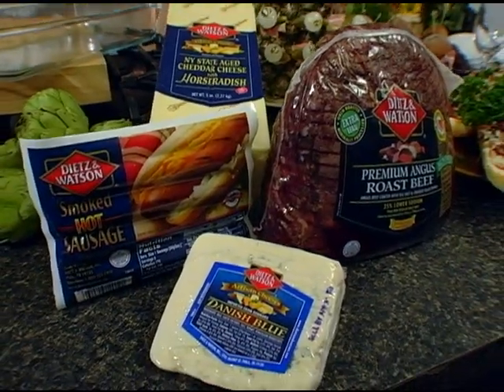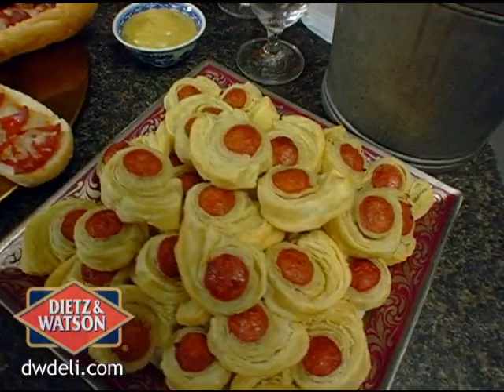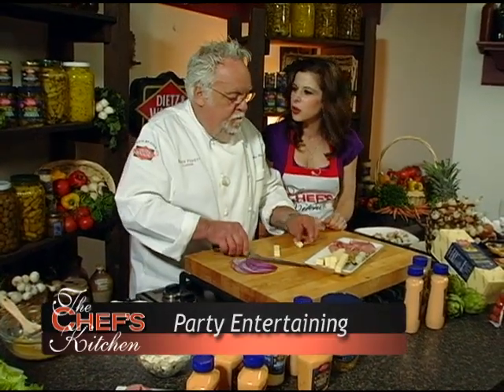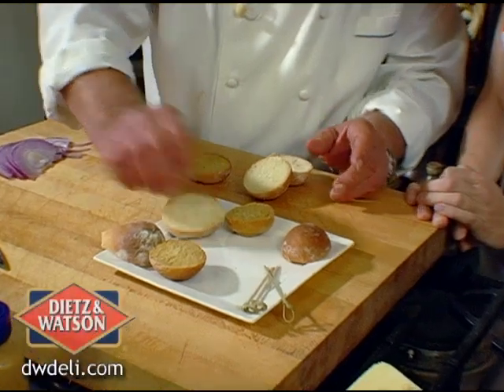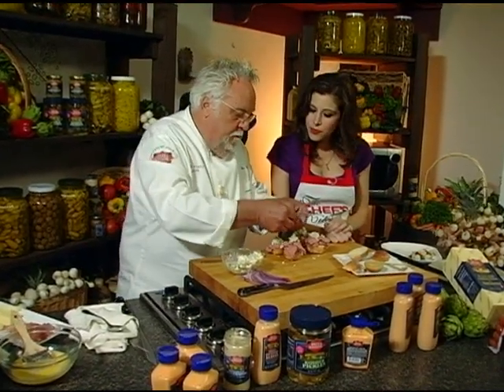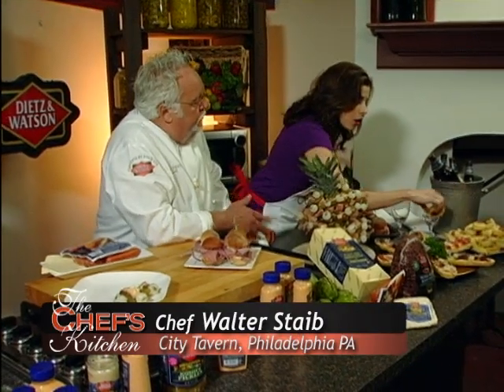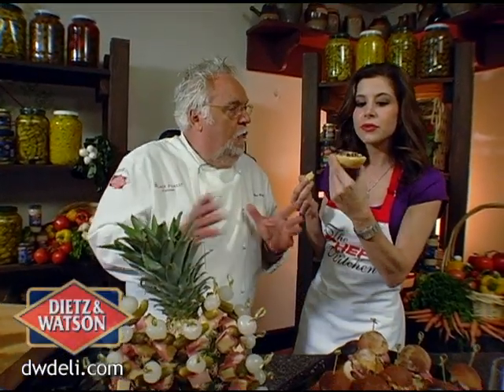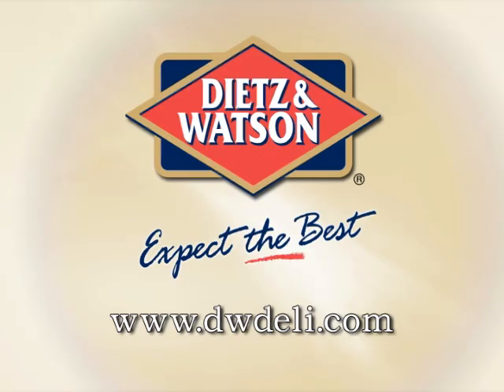The Chef's Kitchen-Party Entertaining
Chef Walter Staib, from City Tavern in Philadelphia, makes party favorites like sliders, sausage pinwheels, and French-bread pizza.